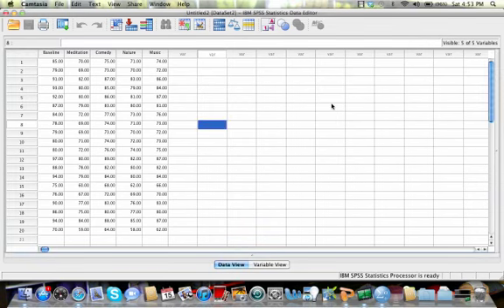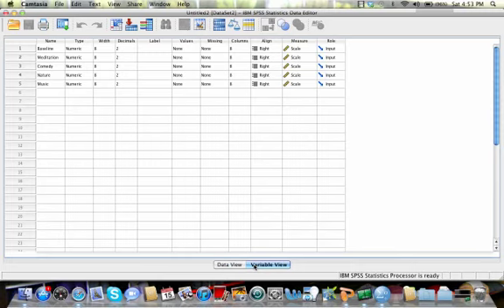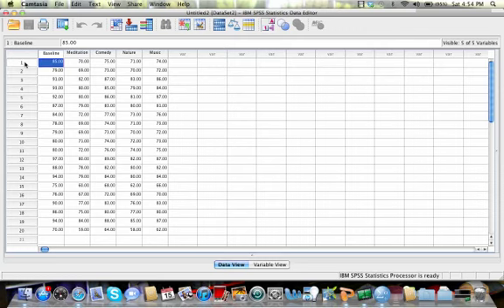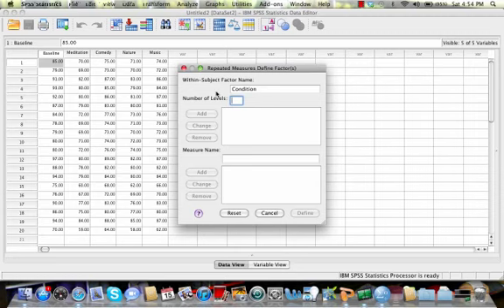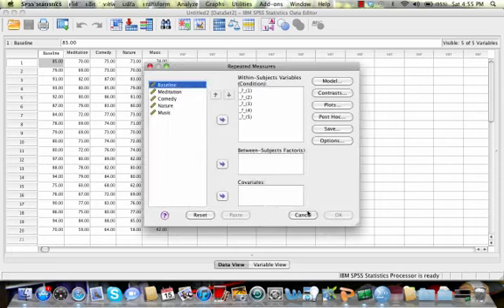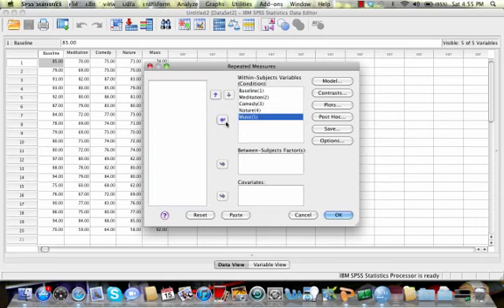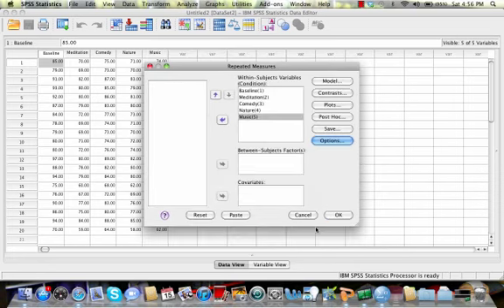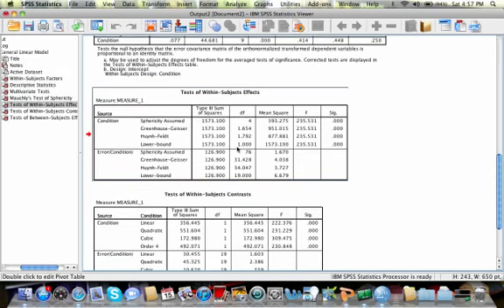One Way RM ANOVA.mp4